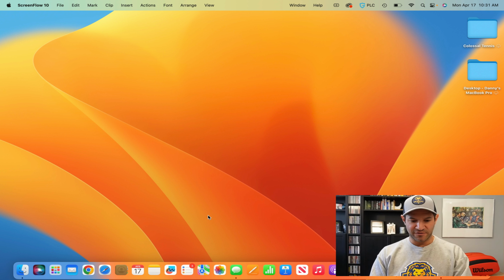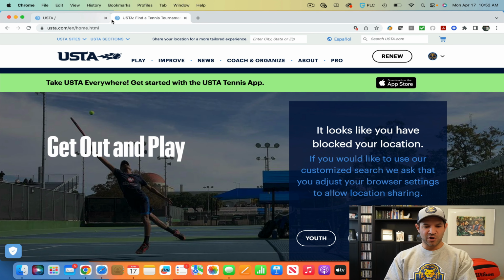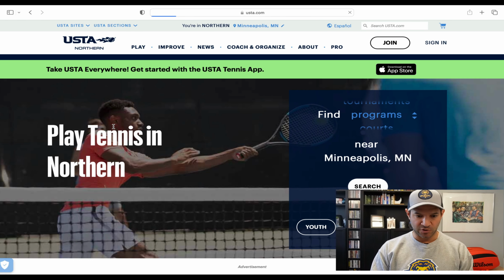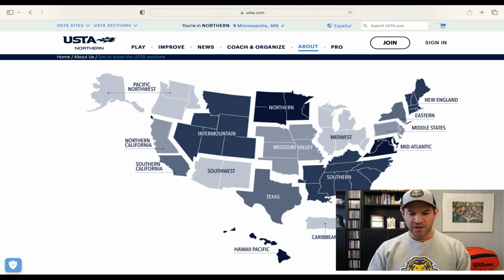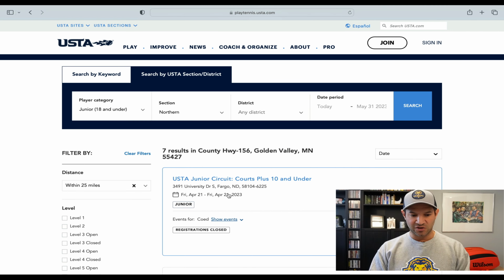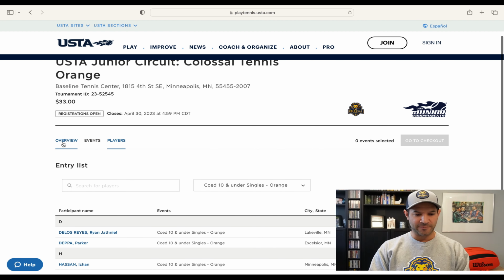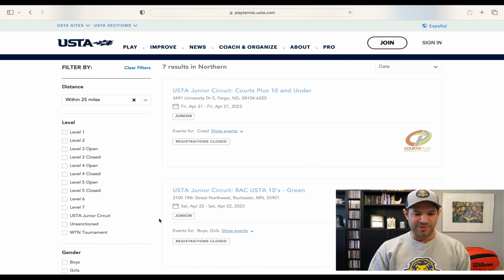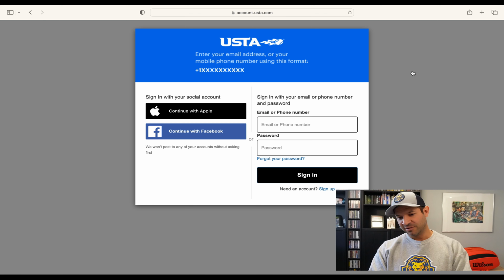How to Enter Your First Ranked USTA Tennis Tournament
If you are new to the world of competitive ranked tennis entering your first tennis tournament can be very confusing. Let’s make this simple.

This video describes the process of creating your United States Tennis Association (USTA) membership and registering for your first USTA ranked tournament. After this you will know how to start, and you can begin preparing for your upcoming tournament!

Aces and Faults offers stories and lessons on high performance tennis, training, and personal well-being from a full-time tennis academy owner (25 years experience leading players to success on the sectional, national, and D1 collegiate levels)

0:00 Intro
0:28 USTA Homepage
0:47 USTA Membership
2:55 USTA Tournament Page
3:45 Find Your USTA Section
4:40 Tournament Search
5:10 Junior Circuit Tournaments (10 and Under beginners)
7:00 Tournament Payment Page
8:05 Level 7 Tournaments (12-18 year old beginners)